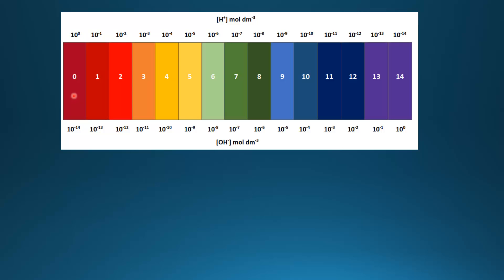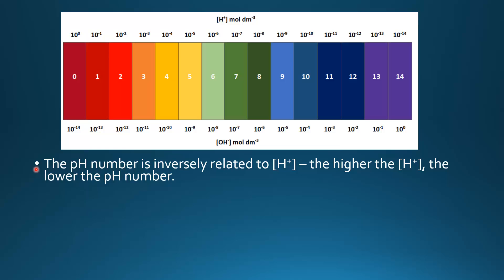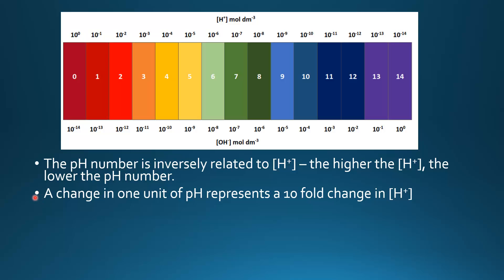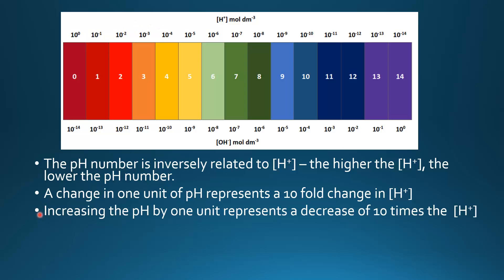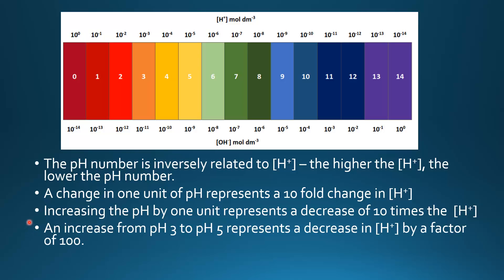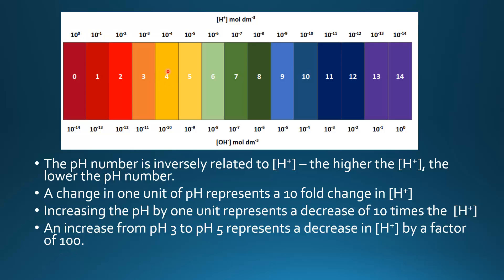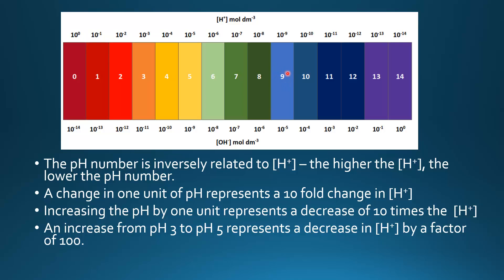8.4.3 / 8.4.4 Deduce changes in [H+(aq)] when the pH changes by more than one pH unit.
8.4.3 State that each change of one pH unit represents a 10-fold change in the hydrogen ion concentration [H+(aq)].
8.4.4 Deduce changes in [H+(aq)] when the pH of a solution changes by more than one pH unit.